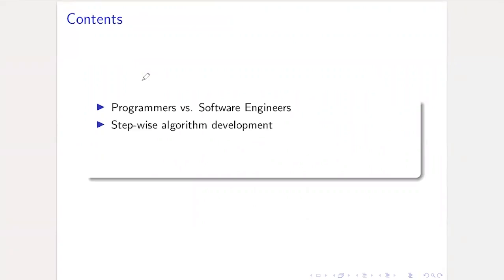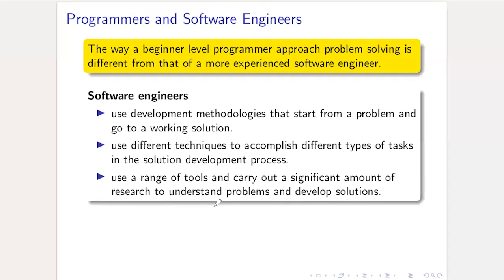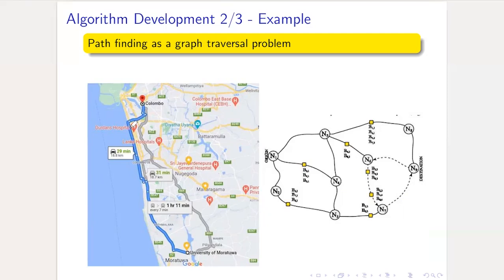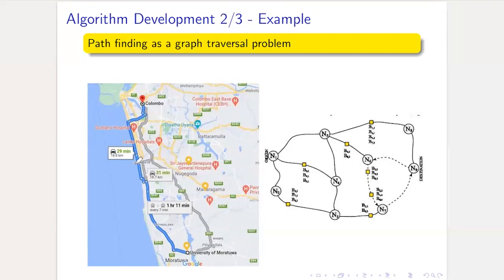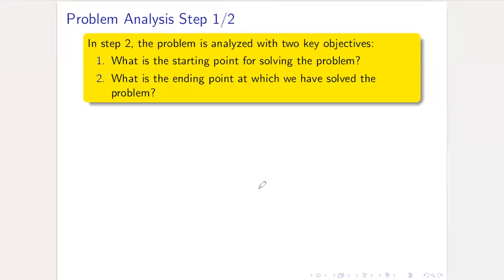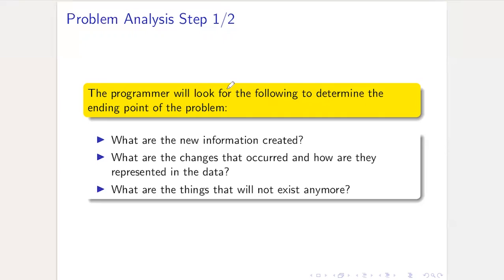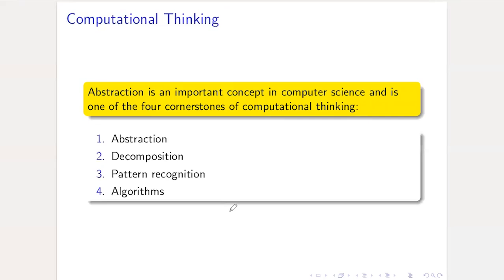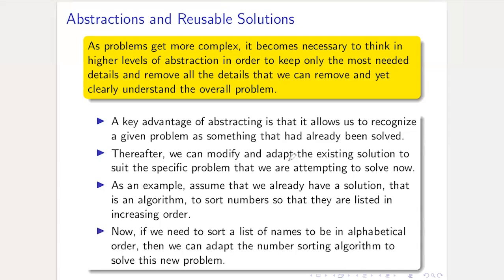Problem Solving and Programming with Python: A Beginner's Guide | Academic Tube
Learn the art of problem-solving and programming with Python in this beginner-friendly tutorial on Academic Tube! This video covers the fundamental concepts of algorithmic thinking and how to translate solutions into efficient Python code. Discover the steps of problem-solving, from understanding the problem to designing and implementing solutions. Perfect for anyone looking to start their programming journey or improve their problem-solving skills using Python.

problem solving with Python, programming in Python, Python problem solving techniques, algorithm design in Python, Python for beginners, Python coding tutorial, translating algorithms to code, debugging in Python, educational content